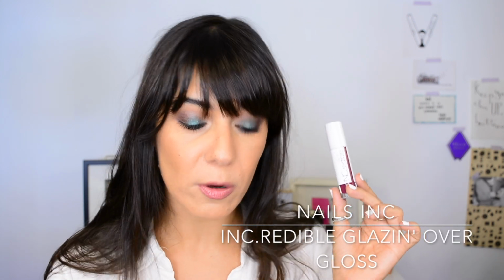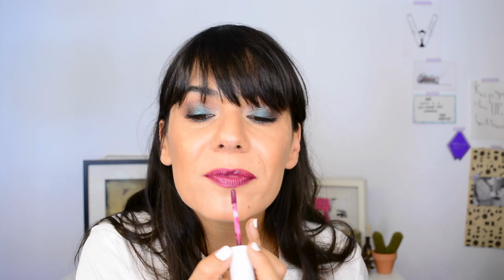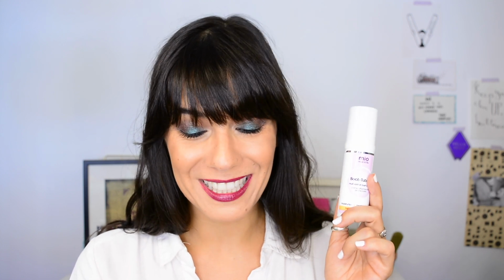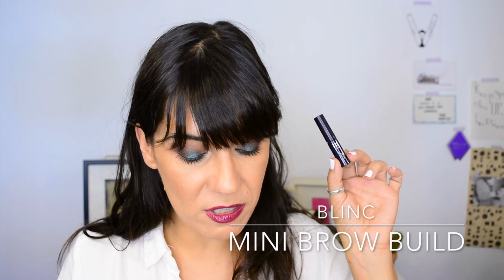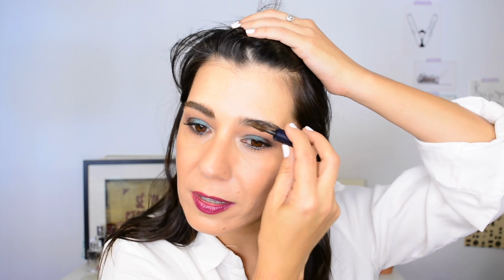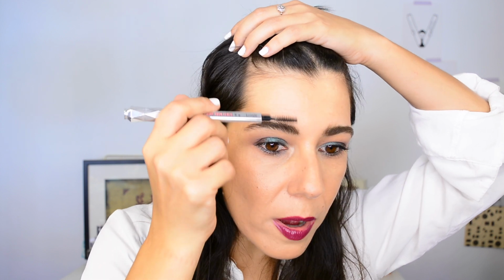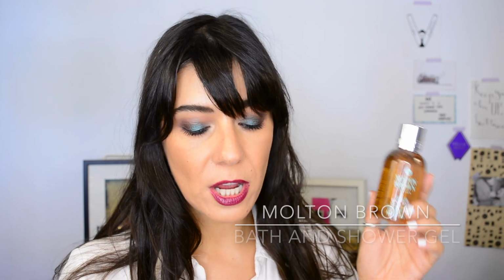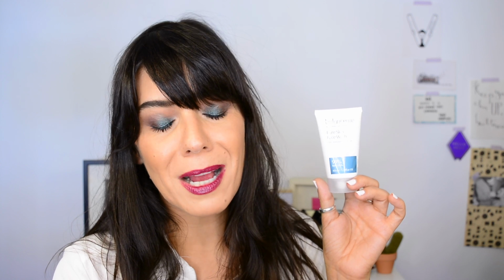Look Fantastic Beauty Box Unboxing August '18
what are your impressions on this month's box? let me know!

all the links, product prices and breakdown, as usual, are on my blogs:

I'm not a skincare, makeup or hair expert: I'm just a curious soul and a learner. All my posts come from a consumer point of view.